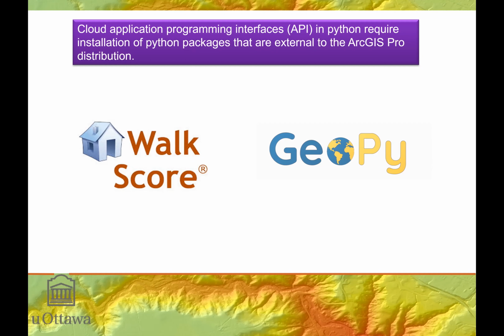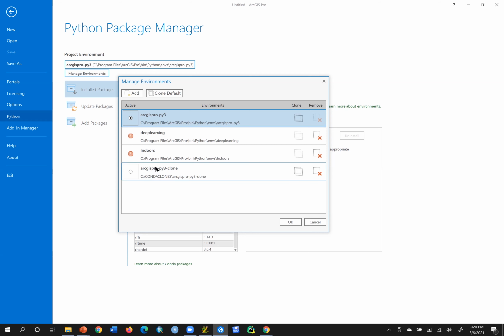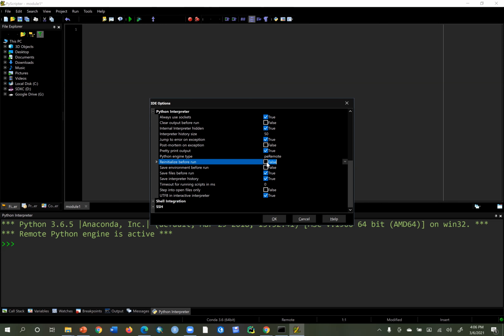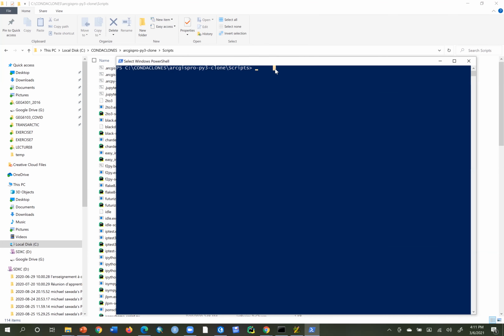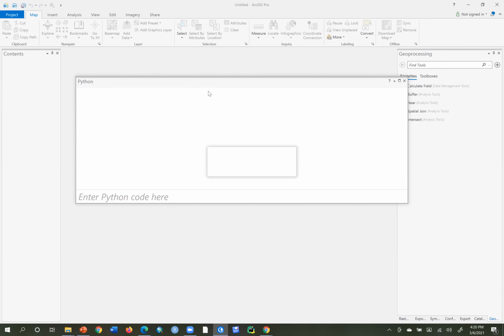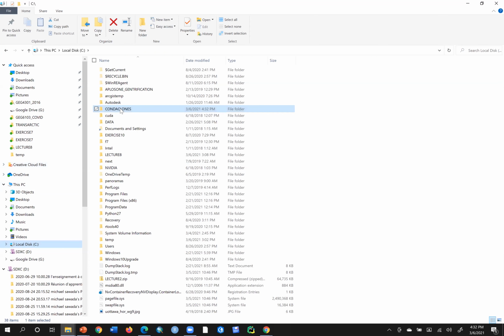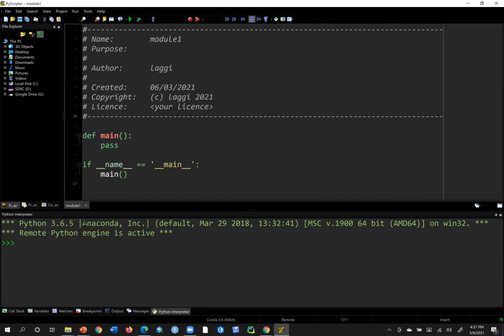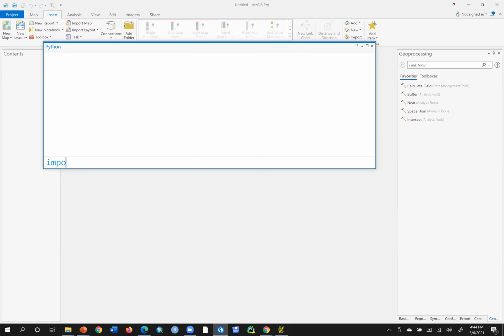GEG4301 Cloning ArcGIS Pro python to install external python packages for cloud service integration